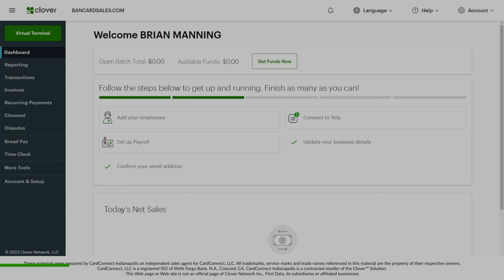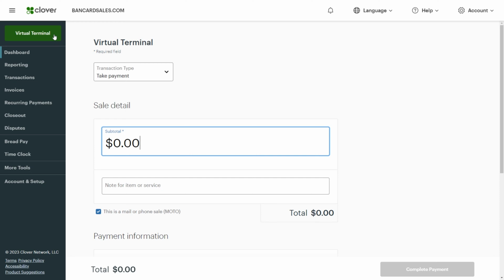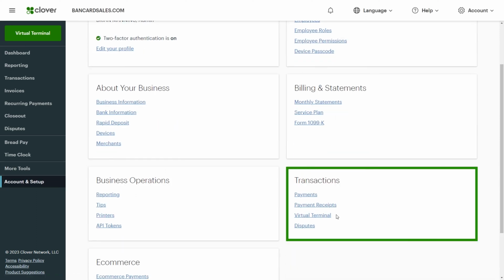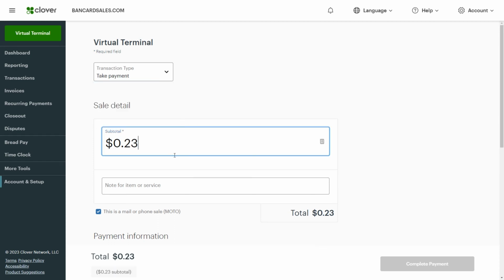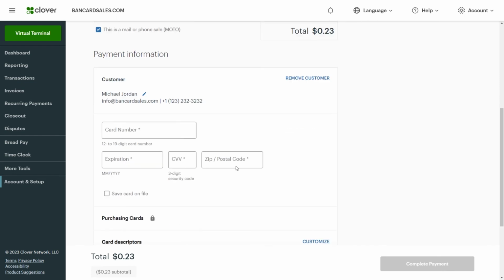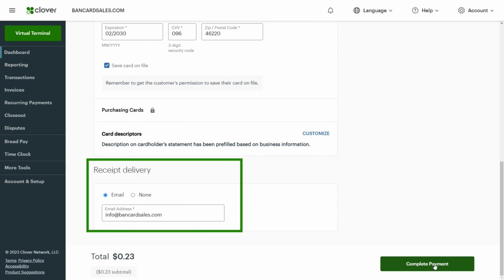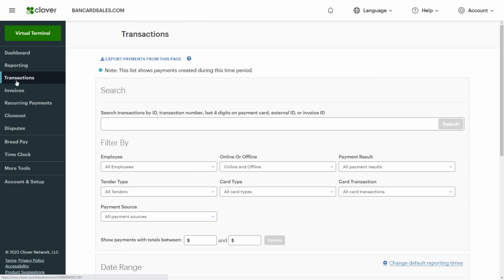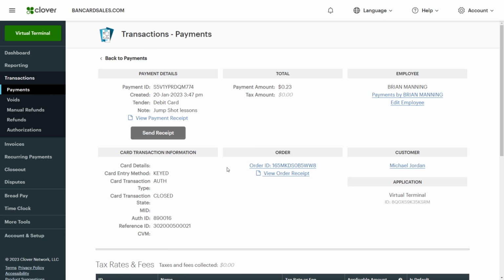Clover Virtual Terminal- How to Take Online Payments with Clover Dashboard & Clover Virtual Terminal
Here’s how you process a payment with the Clover Virtual Terminal.
We’ll also cover storing cards on file, customizing the Virtual Terminal screen and viewing processed transactions.

📞 Schedule a payment consultation here📞

ENTER CARDHOLDER DATA
Once you log into your Clover Account, find the VIRTUAL TERMINAL button on the upper left corner of the menu

The most common use of a virtual terminal is when you’re taking a credit card payment over the phone so that’s what we’ll demonstrate today.

Under the Transaction Type dropdown menu you’ll notice that there are currently 5 different options you can select from:
“Take Payment” option,
“Pre-authorization” which means you’re only reserving funds on that card and not fully charging the card,
Invoice
Card Verification.
And finally recurring payments.

You do have the ability to remove some of these options such as the authorizations and the card verification if you don’t want those options to show.

In order to do that, just click the ACCOUNT & SETUP and find the VIRTUAL TERMINAL link under the TRANSACTIONS section.
Account & Setup
 Here you can check or uncheck the box to include those transaction types in the dropdown field.
You can also choose to include a tip line, sales tax and other customer information including setting it to be a required field in some cases.
Once you’ve configured the options, be sure to save and return to the Virtual Terminal screen where you’ll notice your changes!.
Virtual Terminal _Take Payment
FIrst, fill out the dollar amount of the sale.
Next add a note for the product or service that you’re charging for and again, since we’re demonstrating a sample phone order, you’ll check this box here to confirm a mail or phone order sale.

The total will show here, And next is the customer information.
Customer information
Click the ADD NEW CUSTOMER button and add the pertinent details for your customer in question.

If you have a customer profile that is already stored in your Clover account, you can search the name and you’ll be able to click the customer name from the auto suggest options.

Fill out the credit card details and the asterisks denotes a required fields.
You can check the box to store the card with the customer in question for future purchases.

There is a Card Descriptors section that allows you to update business information and Customize what appears on the customer's credit card statement.
This will auto default to your company name that is associated with your merchant account so you shouldn’t have a regular need to change this.

Receipt delivery is either, “NONE” or “email” and you can fill the email in the box that appears if you choose that option.
Customer